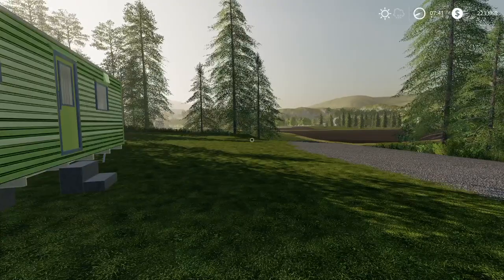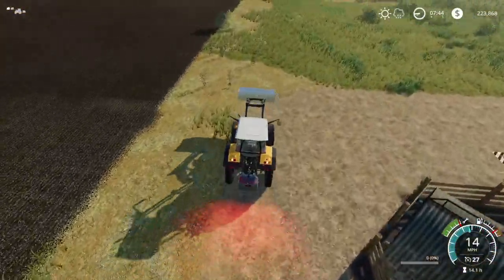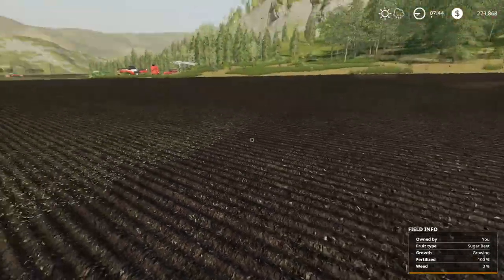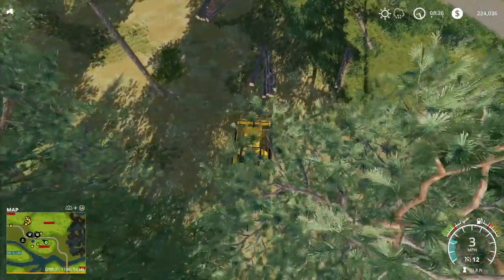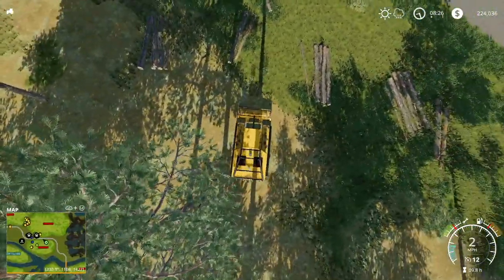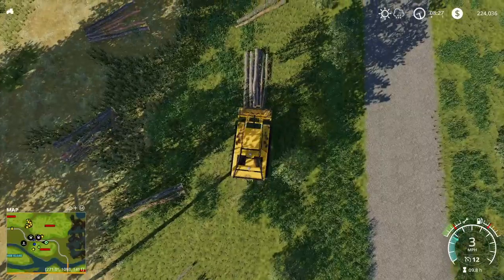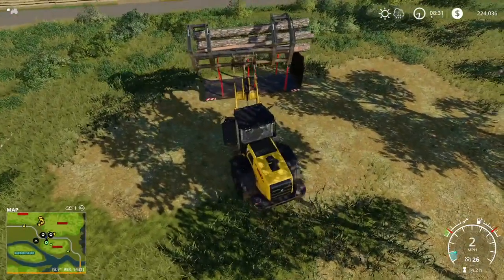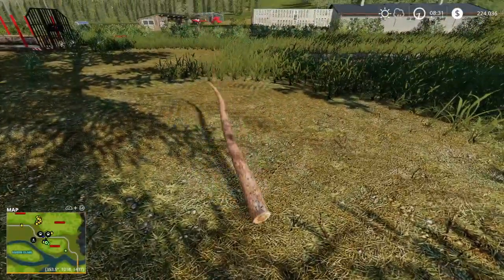Ep 56, Homesteading Grizzly Mountain, PS4, FS19, Hard Economy, NO Loans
I still have it! After a 4 month break, I can still run heavy equipment!
We are prepping the map to convert to seasons in the near future.